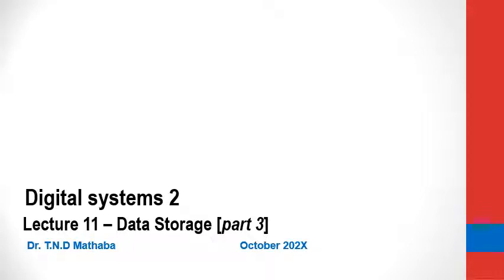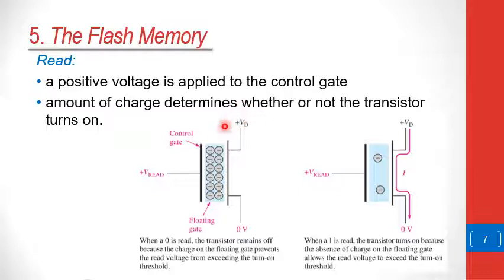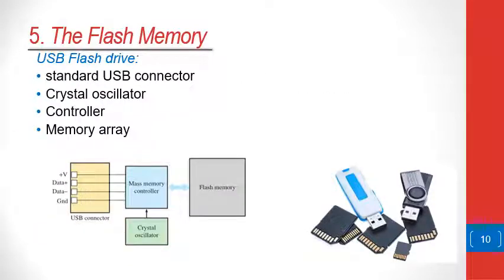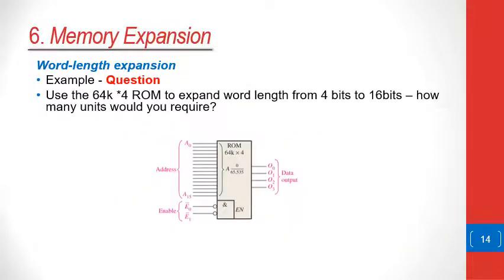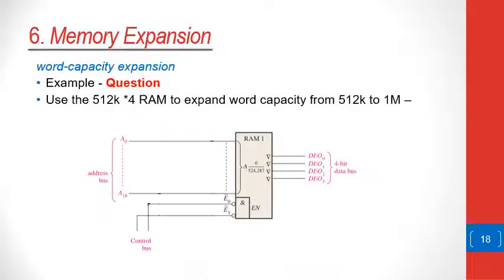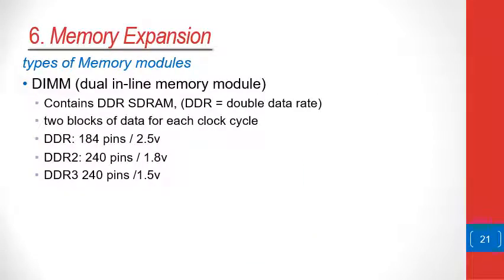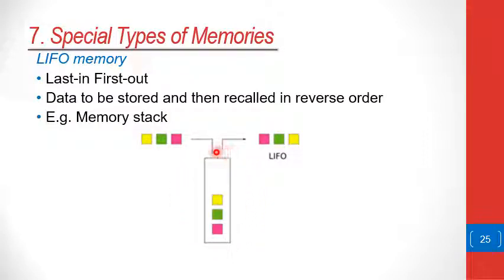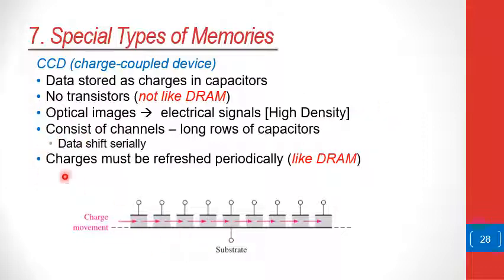L113 DigitalSystems2 EIDSY2A 2021 S2